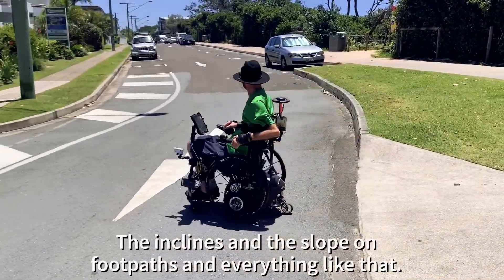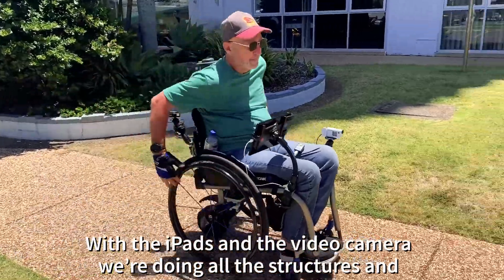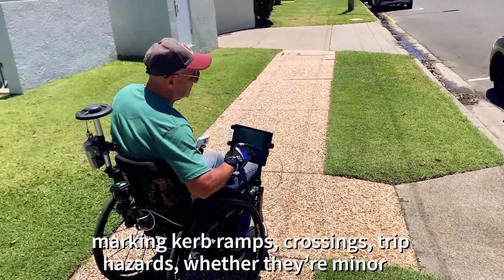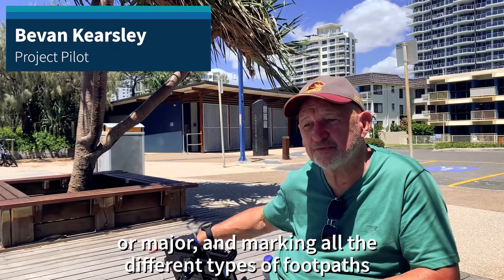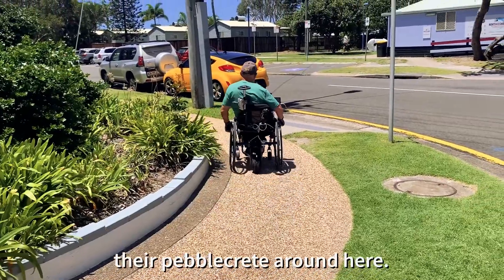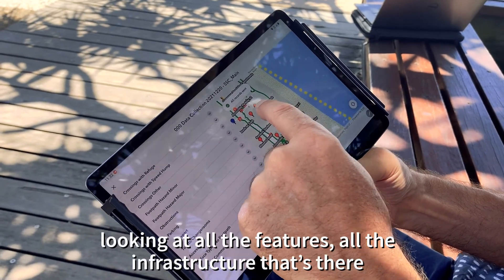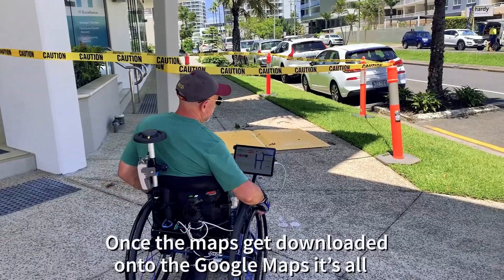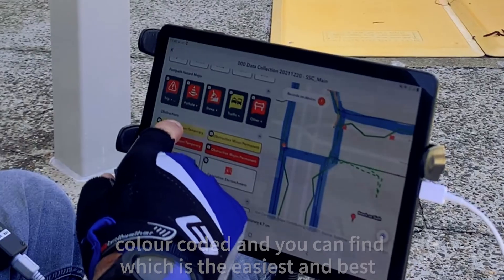Wheels in motion for inclusive-mapping pilot project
WATCH: A revolutionary pilot project focused on inclusivity and mobility will change the way our community travels across some popular areas of the Sunshine Coast.

Using modern mapping-technology, wheelchairs have been turned into mapping tools with specially trained local “pilots” and devices installed to track routes from Maroochydore to Mooloolaba.

Council partnered with Briometrix and Spinal Life Australia to undertake the project – both leading providers of technology solutions for people with disabilities.